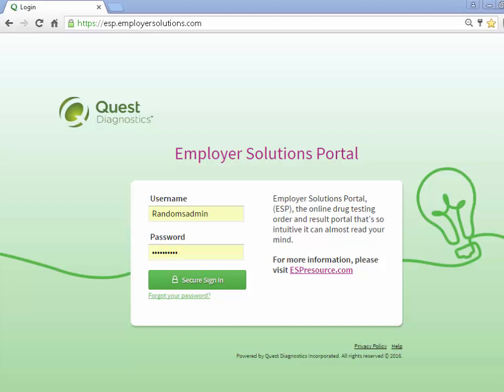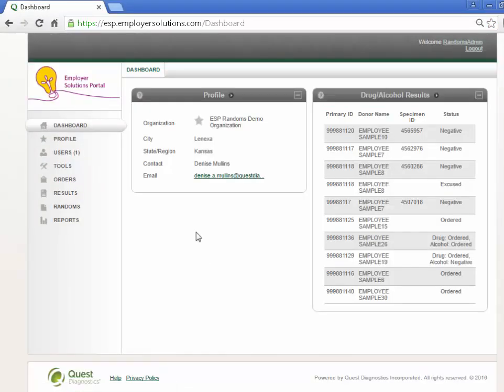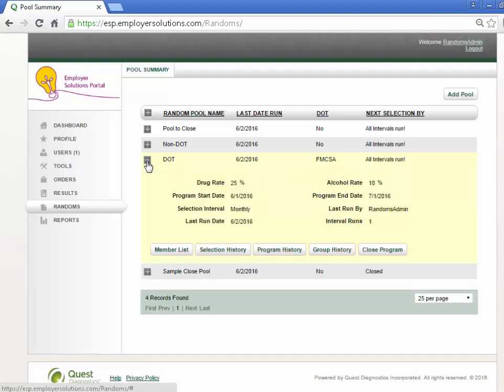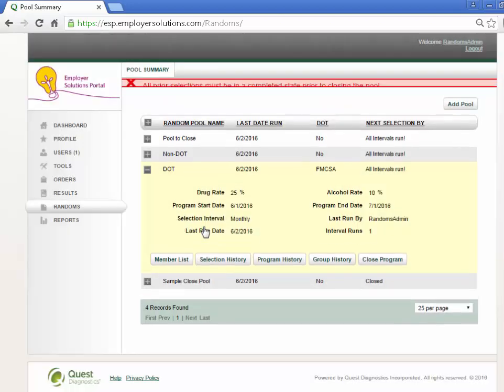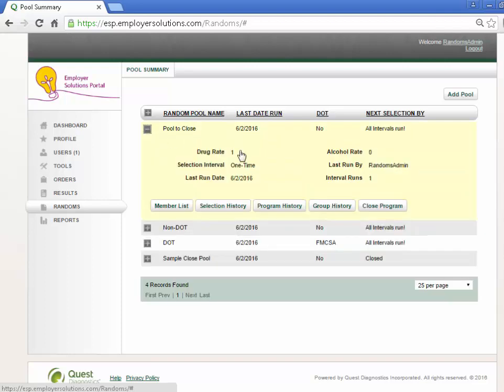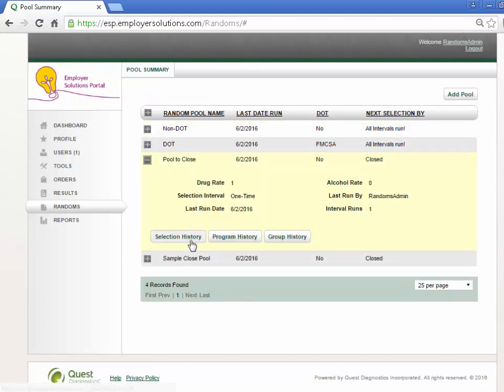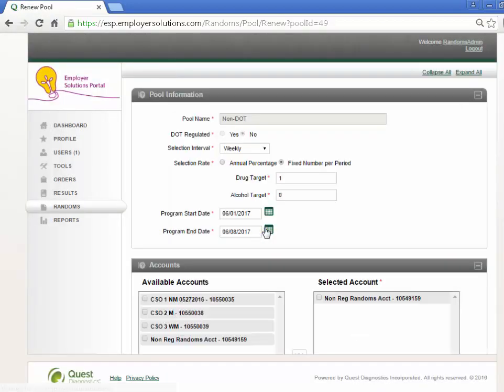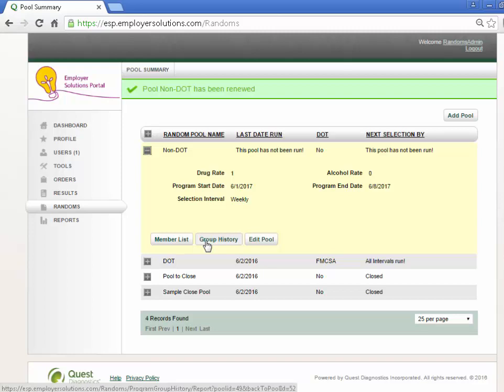ESP Tutorial- Close a Random Pool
Learn step-by-step how to close random pools in ESP.